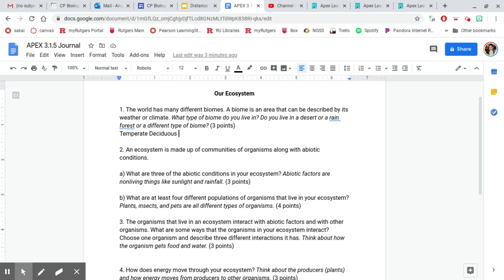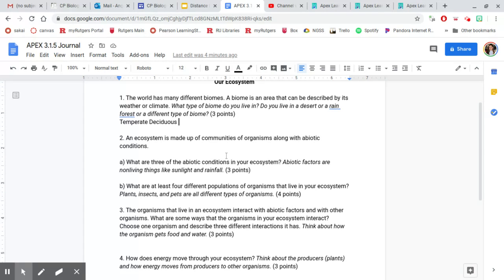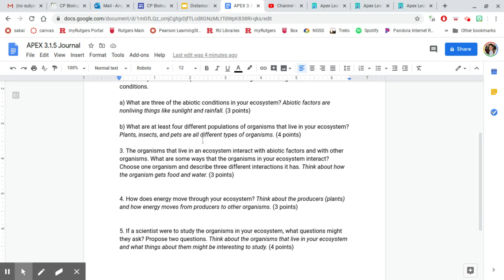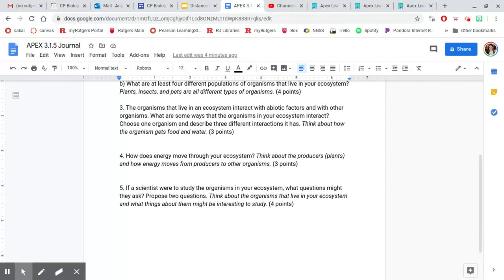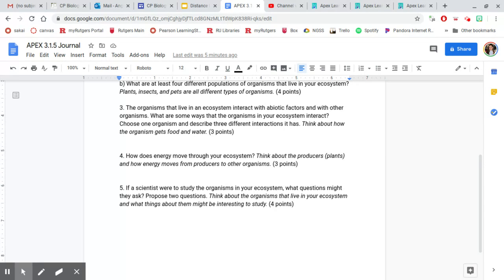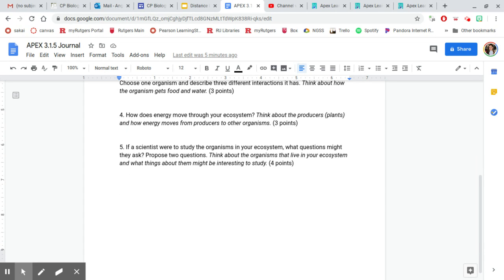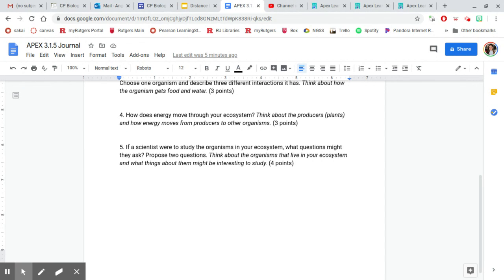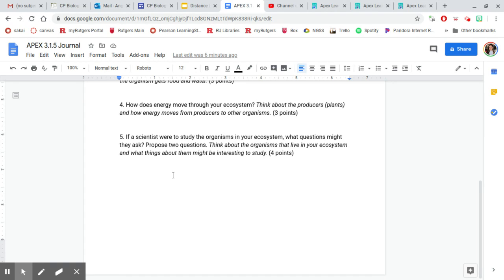Our Ecosystem (3.1.5)